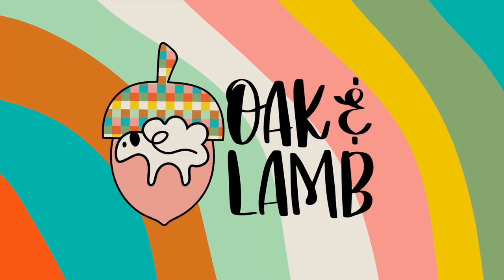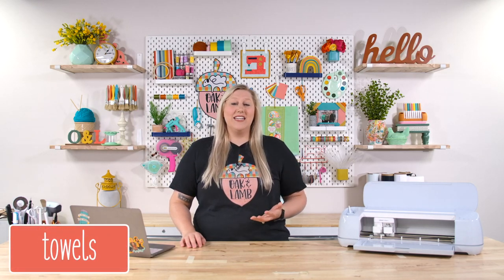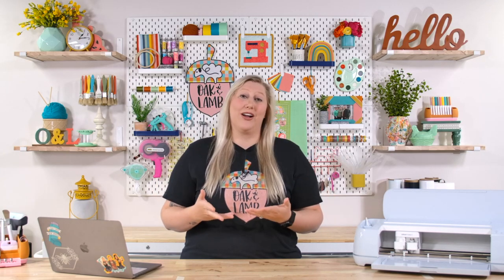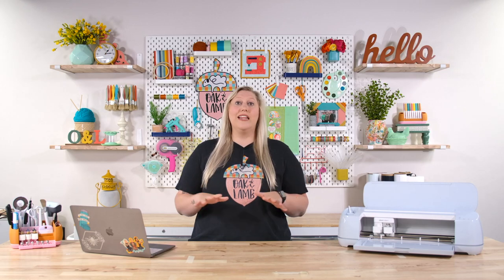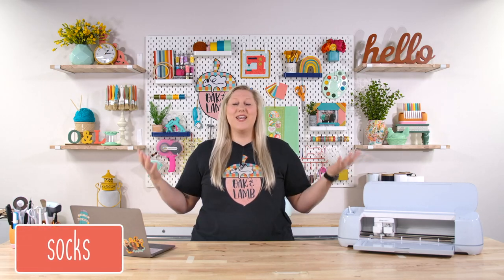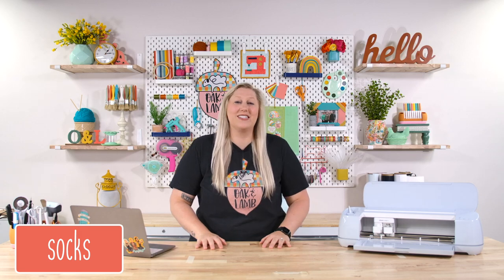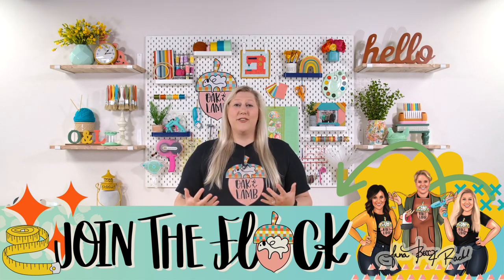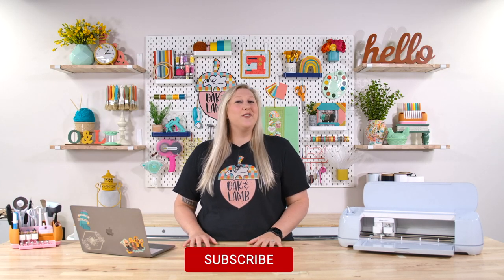🚫You Should Never Apply Vinyl To THESE 9 Products!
If you're a Cricut beginner you're probably curious about what to put vinyl on. Honestly, the possibilities are virtually limitless. That being said, there are some Cricut hacks and Cricut tips in this video that will help beginner Cricut users save lots of time and money. Watch this training to learn why You Should Never Apply Vinyl To THESE 9 Products!